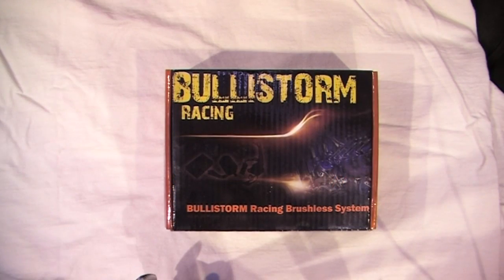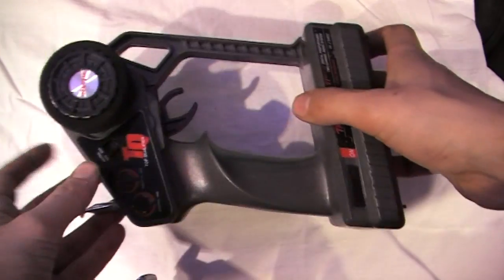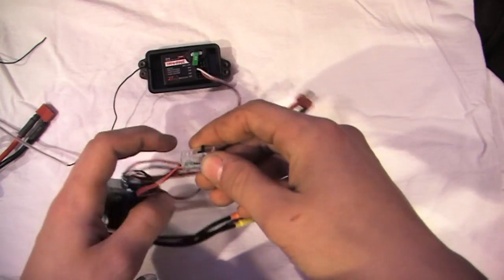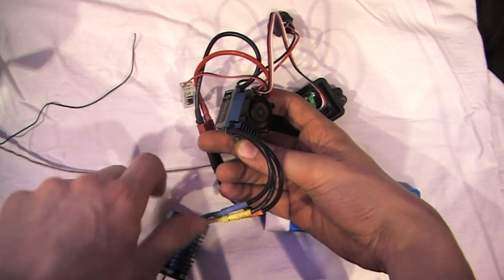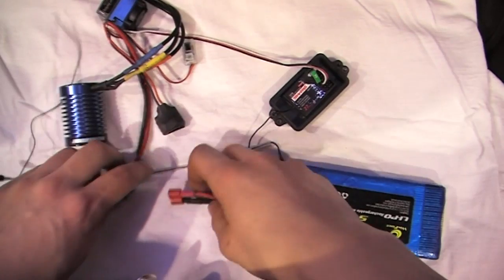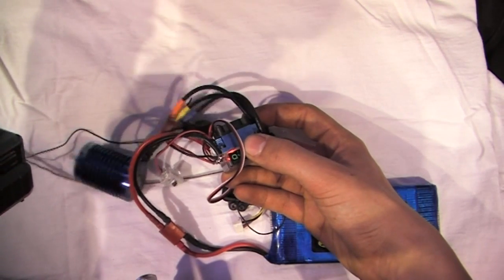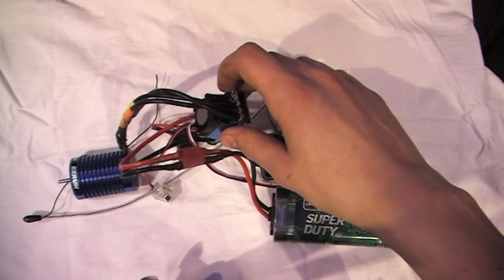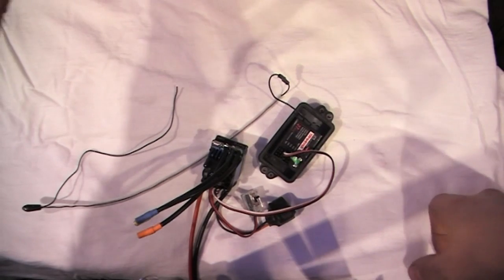Bullistorm ESC review part 2: Calibrating the ESC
After the request from a URC forum member, i decided to show people how to calibrate the system.

And after 10 minutes of messing around and not getting any results i think i found the awnser. This is probably the biggest problem of this ESC so far.